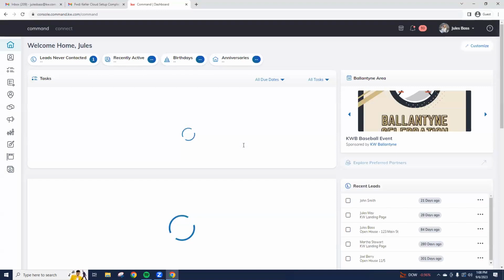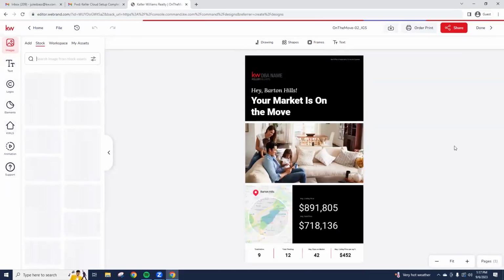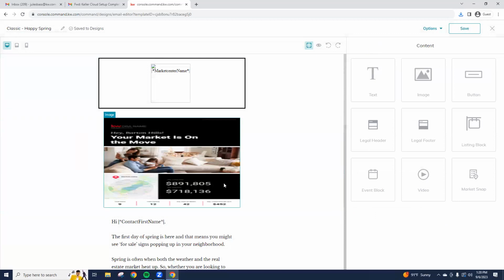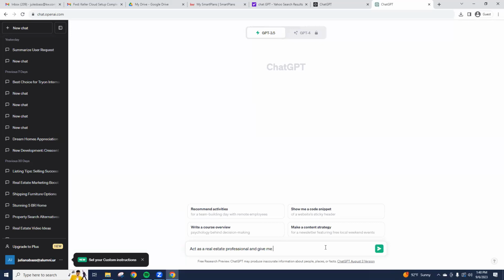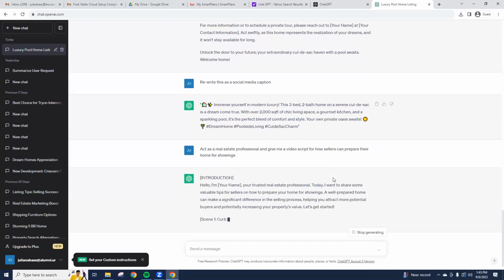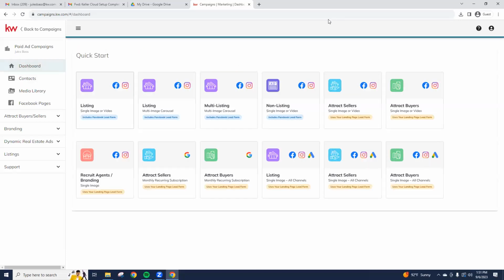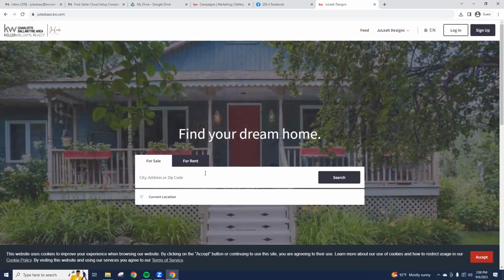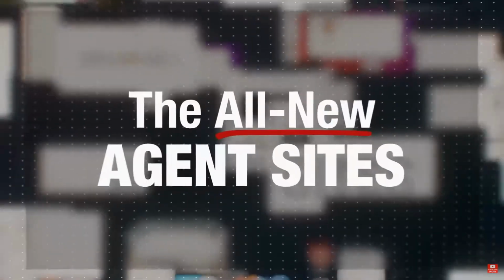KWB Tech Orientation with JuLeah Designs - September 6th, 2023